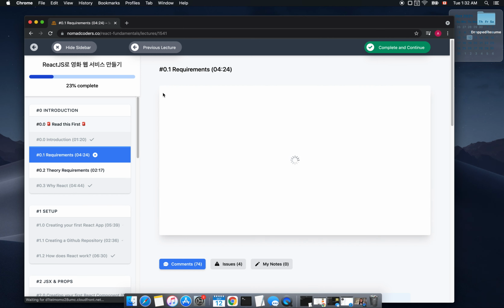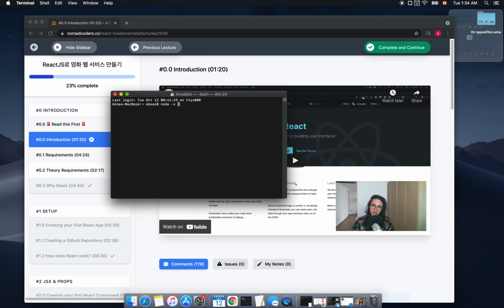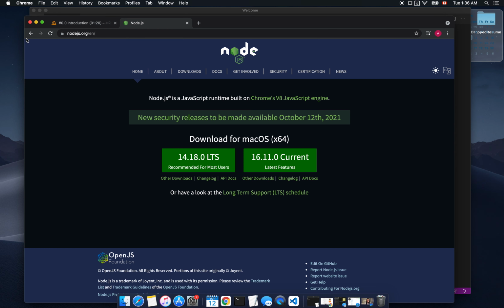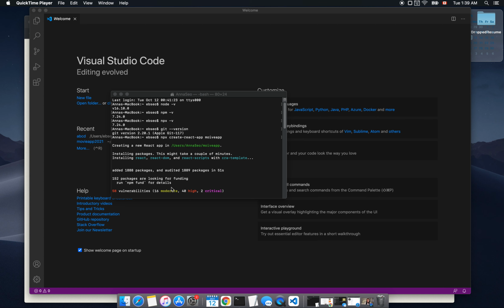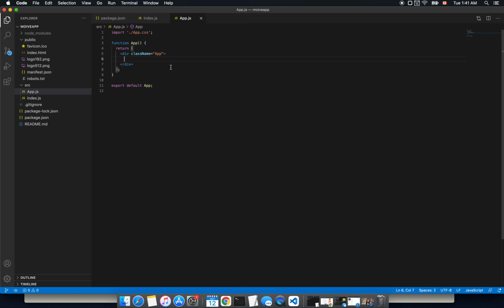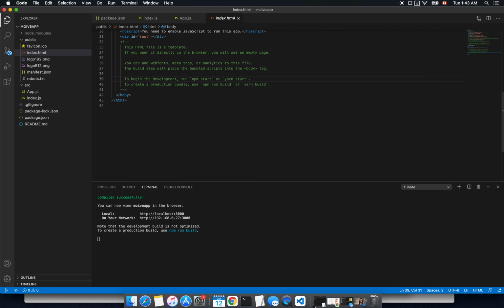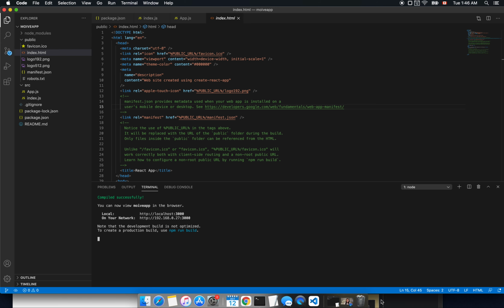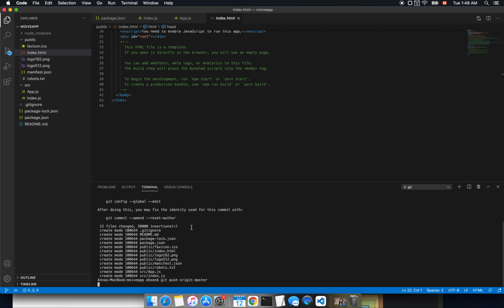Practice React with me! #1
This is my practicing video.
[Movie web service Project using React]